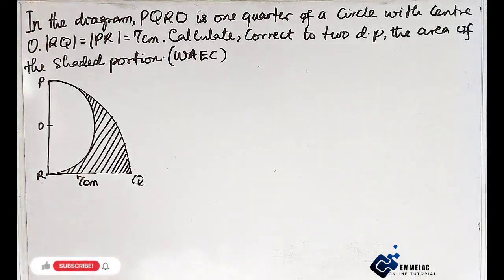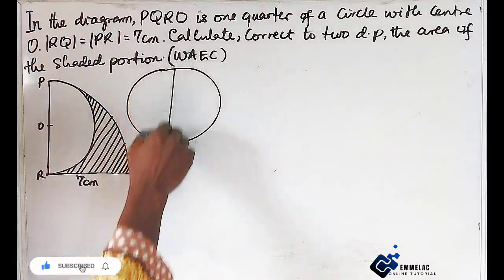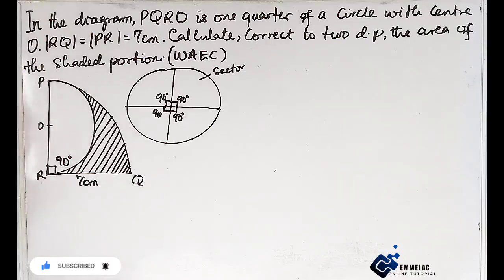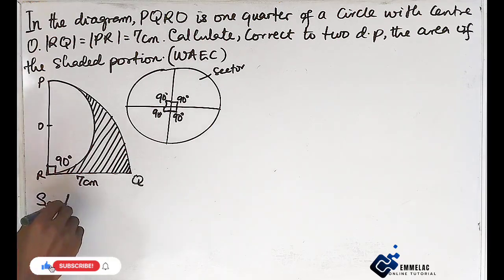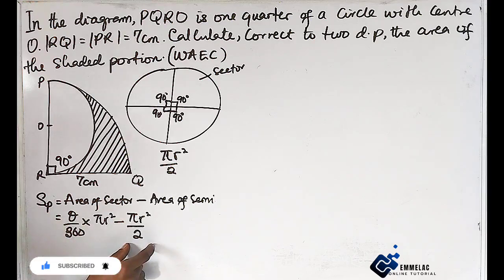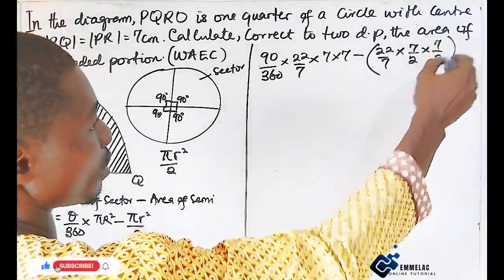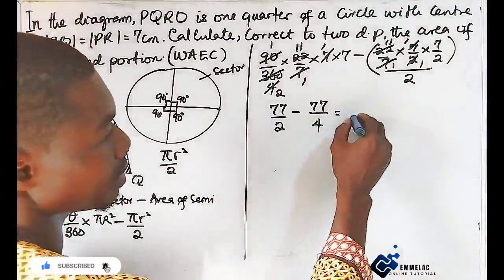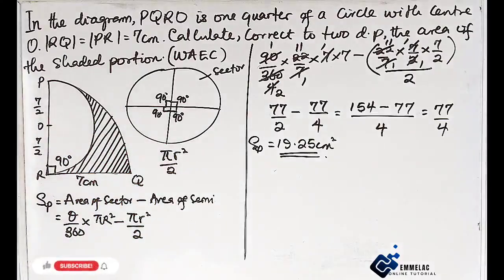WAEC Plane Shape Question | Mensuration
Learn how to solve WAEC plane shape questions with ease, focusing on mensuration concepts. This video provides a comprehensive guide to tackling plane shape problems, covering key topics such as perimeter, area, and properties of various shapes. Get prepared for your WAEC exams by mastering mensuration and plane shape questions. Understand the formulas, theorems, and problem-solving strategies to excel in your mathematics exams. Watch this video to the end to gain a deeper understanding of plane shapes and mensuration, and to become confident in solving WAEC-style questions.